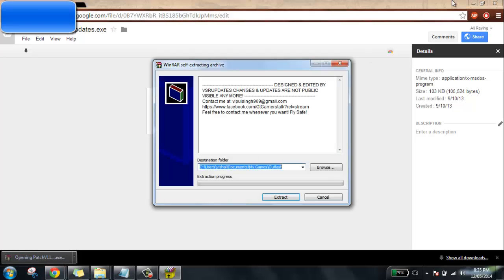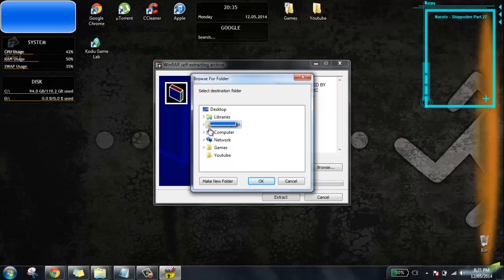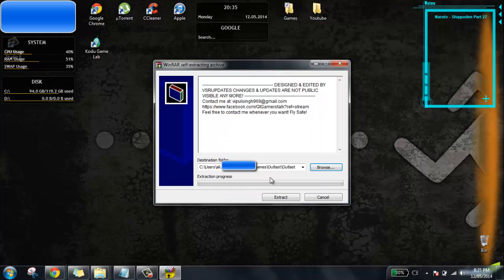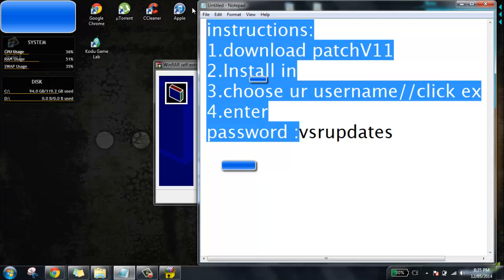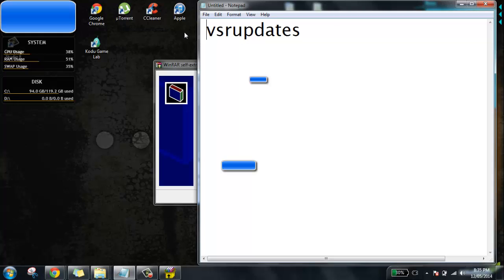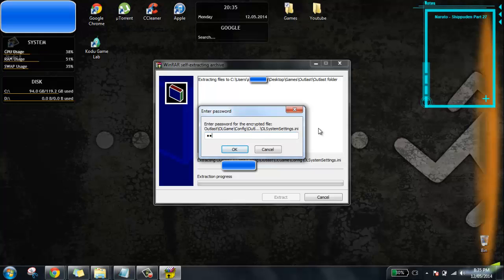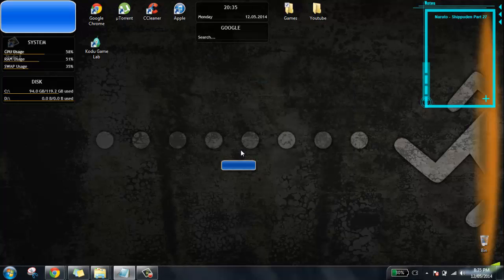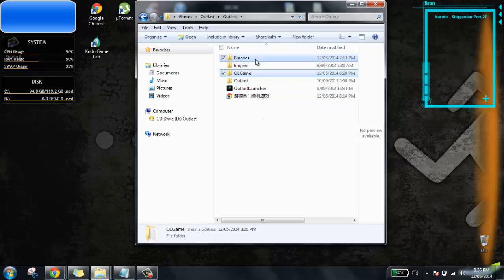Fix lag in Outlast!!!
Fix lagg in outlast!!!
How To Fix Lag In Outlast With PatchV11 byVSRupdates